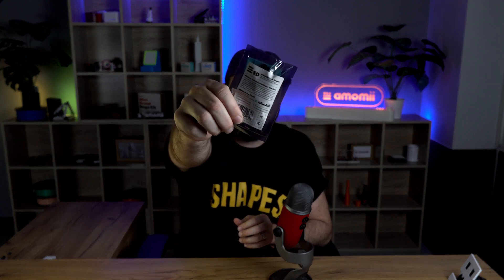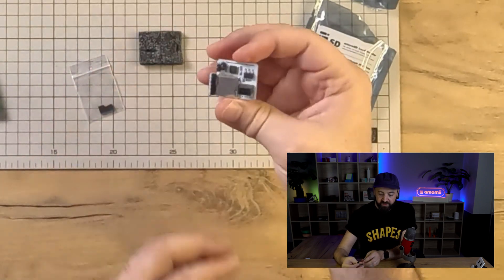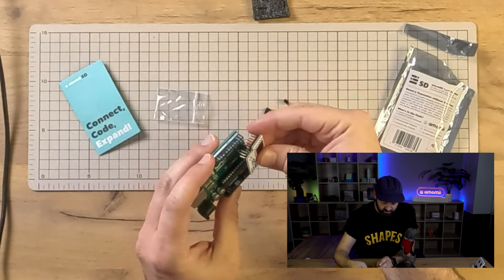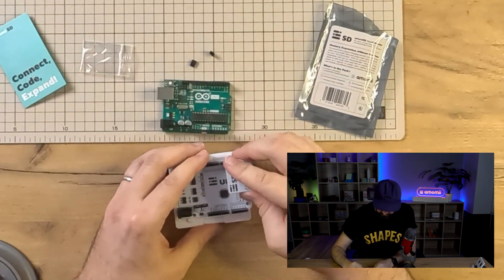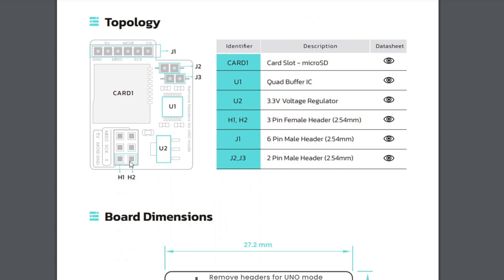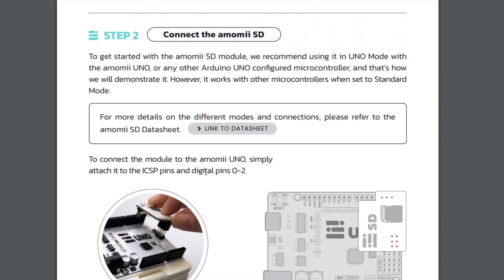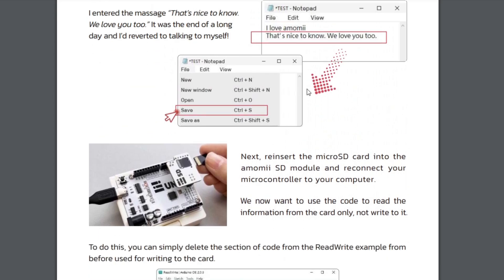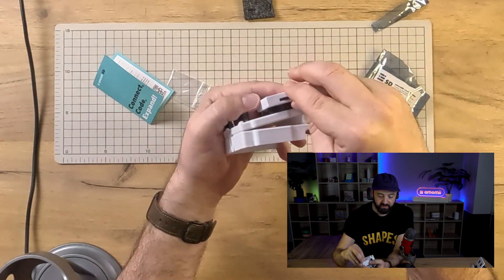amomii SD Unboxing!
No wires, no fuss: Expand your microcontroller’s memory with ease.

The amomii SD microSD card module is a game-changer for expanding storage capabilities. Simply clip it to your microcontroller, insert a microSD card, and you’re good to go. It is the most user-friendly and efficient solution out there!

🤓Bring Color to Life Through Code on Our Free Mini Course
If you're intrigued by coding, curious about Arduino and the maker movement, or eager to create stunning projects, Coding Colors offers a risk-free starting point. Access structured video lessons, essential resources, templates, and more without any financial commitment. Join us on this vibrant learning experience.